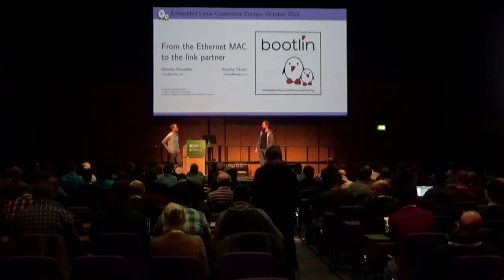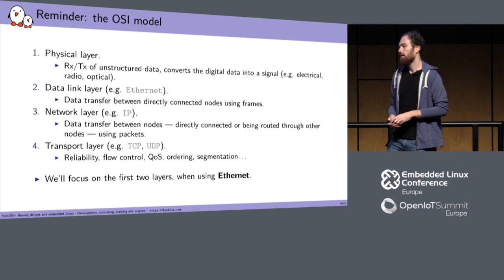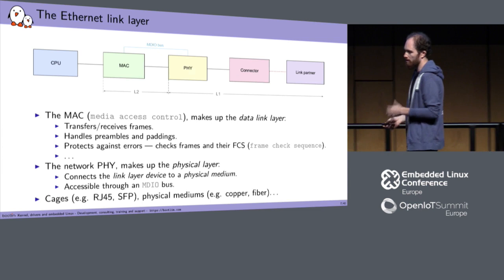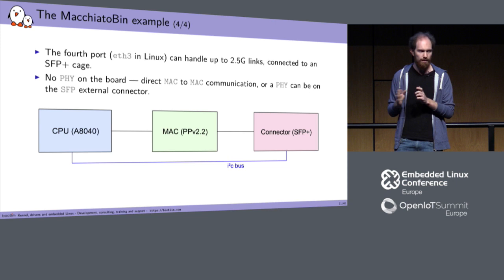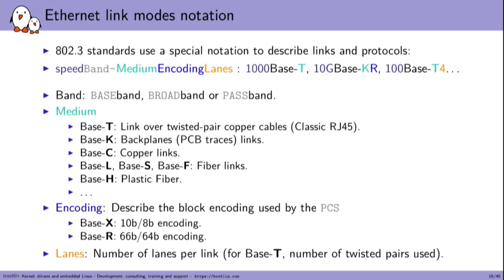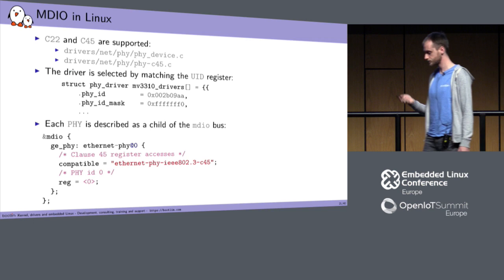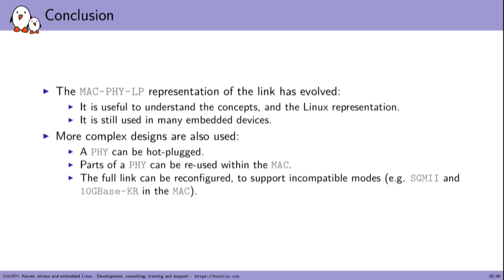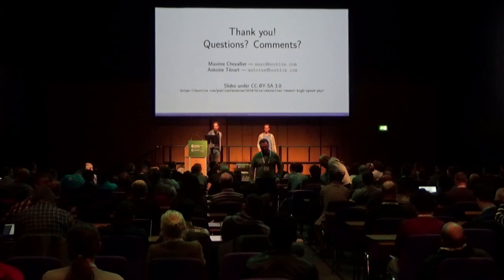Networking: From the Ethernet MAC to the Link Partner - Maxime Chevallier & Antoine Ténart, Bootlin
In the network world, the link between the Ethernet MAC controller and the network media has become more complex. PHYs can now be chained, located in SFP modules and parts of the link are now hot-pluggable.

All the components of the link communicate using a wide range of standards such as RGMII, SGMII, QSGMII, 1000BASE-X, 1000BASE-T or 10GKR, and one easily gets lost.

In this talk, we'll dive into these technologies and cover how Linux represents the link between the MAC and the link partner, with infrastructures such as phylink.

We'll also give an overview of what composes the link and the standards used.

About Maxime Chevallier
Maxime joined Bootlin in 2018, where he does Embedded Linux and kernel development. Since then, he has been working on networking drivers, but he also has previous experience working on SPI drivers, Yocto Project BSP development and Real-Time topics.

About Antoine Tenart
Bootlin